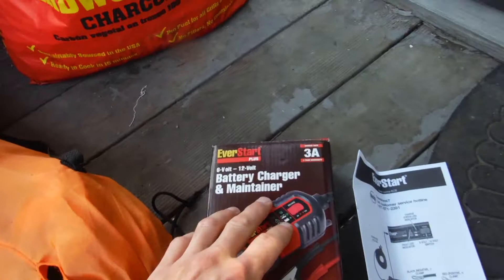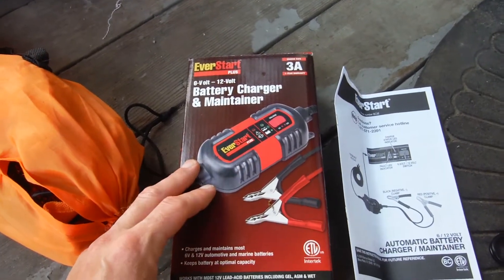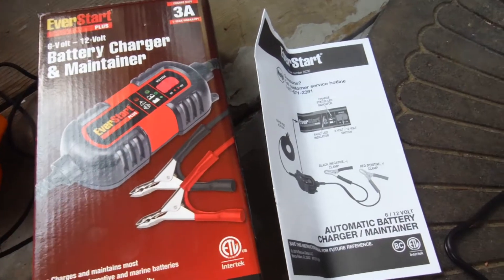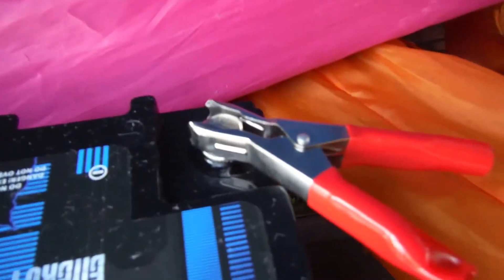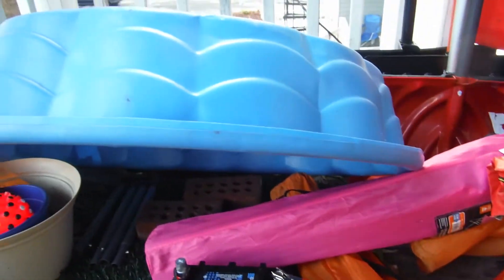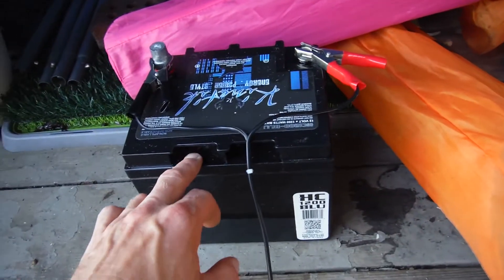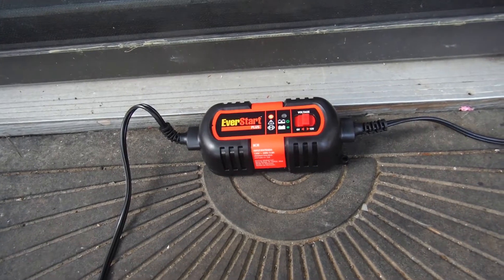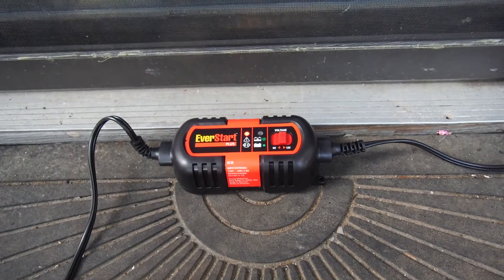How to trickle charge an AGM battery